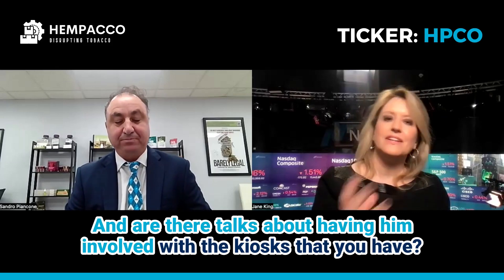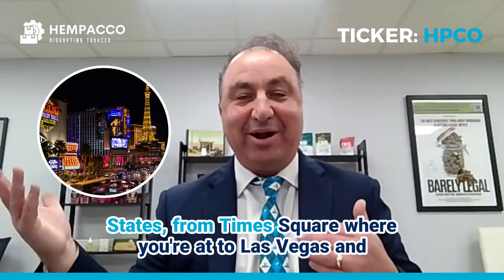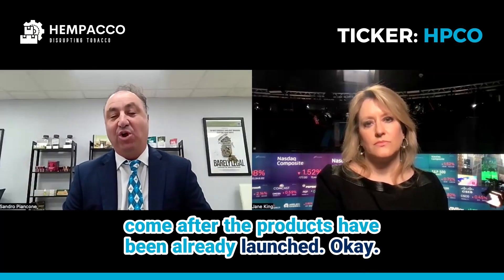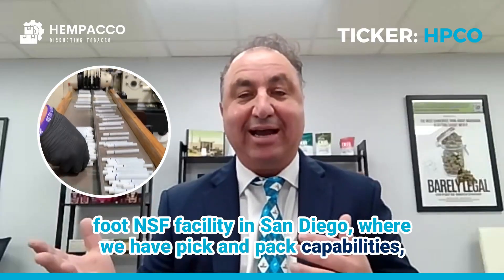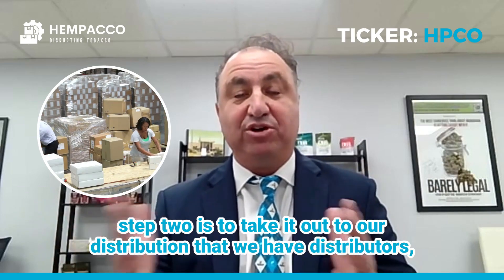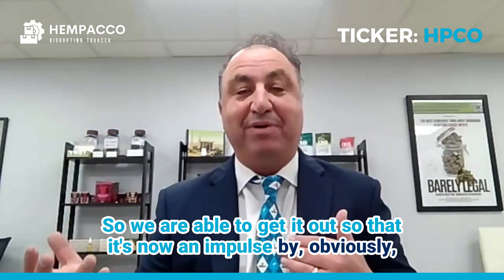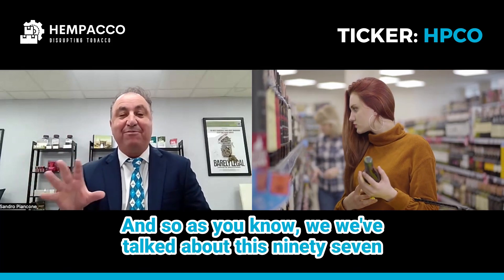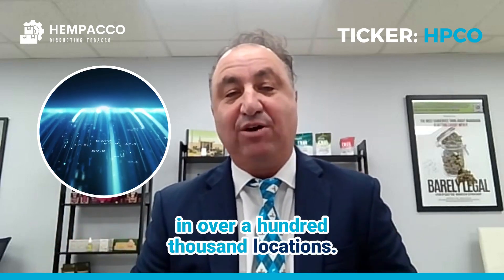Hemp Box Vending: Revolutionizing Hemp Product Distribution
🚀 We're taking our products to the next level with our state-of-the-art kiosks! In the third video of our series, Sandro Piancone shares how our Hemp Box Vending kiosks will be strategically placed all over the US. 🔥 With their advanced technology, these kiosks will offer a seamless and convenient buying experience for all our customers. 🌿